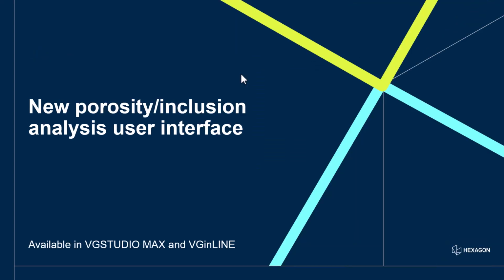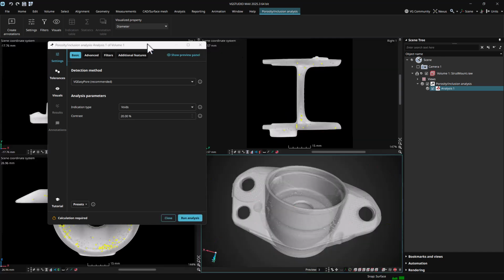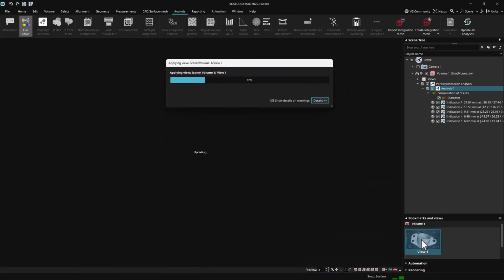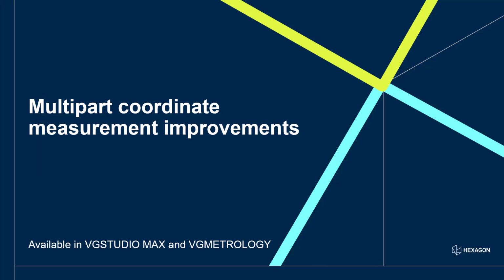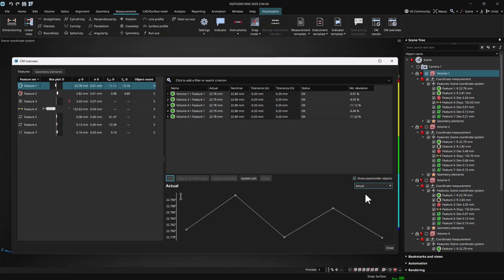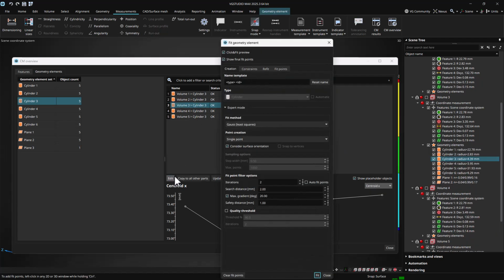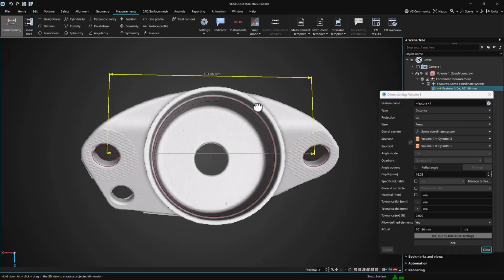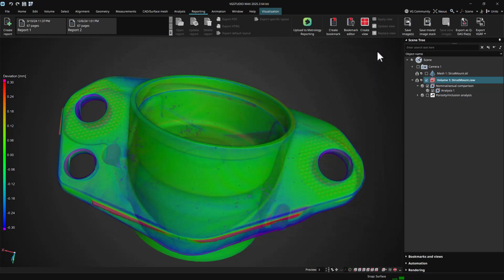What's new in VGSTUDIO MAX 2025.3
Hexagon's VGSTUDIO MAX 2025.3 introduces an AI-enhanced Porosity & Inclusion Analysis tool with a redesigned interface, unifying workflows for efficient defect detection in manufacturing. Key features include intuitive navigation, streamlined settings, and interactive previews. Additional updates include multipart coordinate measurement, 3D drag-and-drop dimensioning, improved optical scan handling, and expanded mesh import/export support. These enhancements aim to simplify complex analyses, boost efficiency, and improve quality assurance processes for industries using 3D CT scanning.